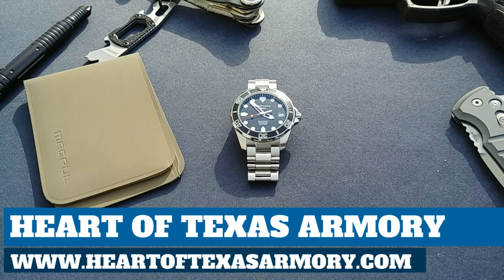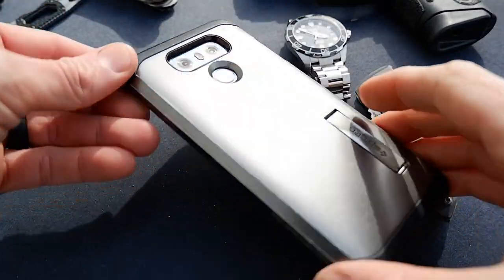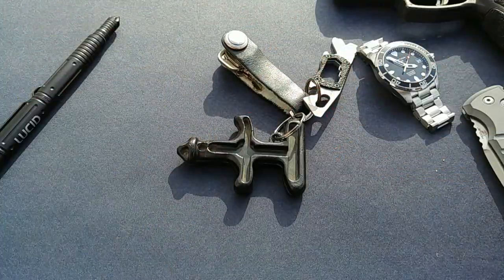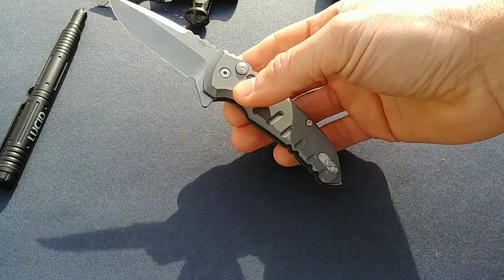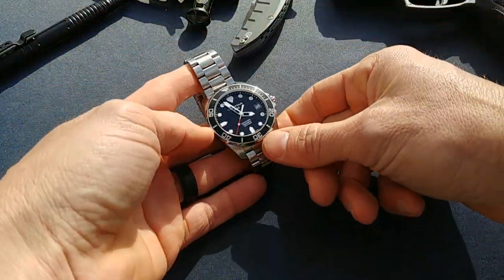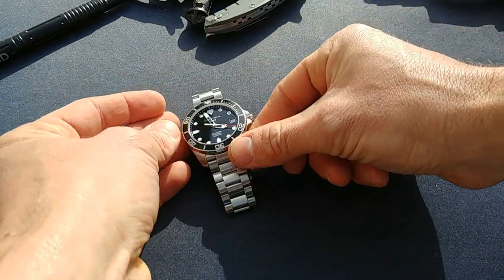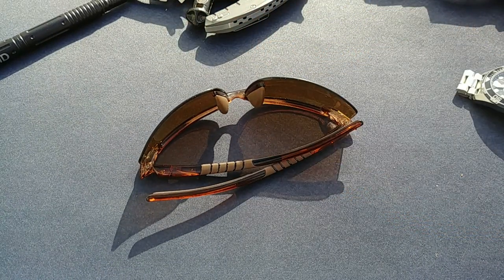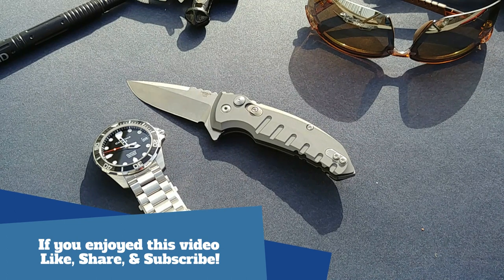My EDC 2019 Edition!! - Pocket Dump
Today I have an EDC update for 2019.  These are the items that I carry on a daily basis.  Let me know what you all are carrying in your EDC.  Post them in the comments below or better yet post a video response!